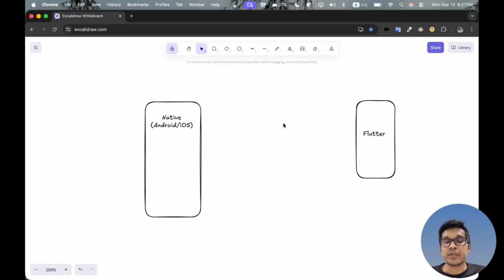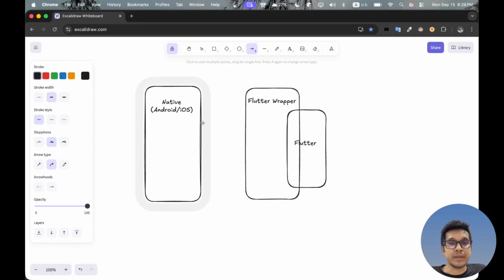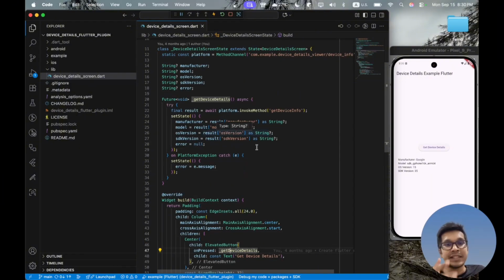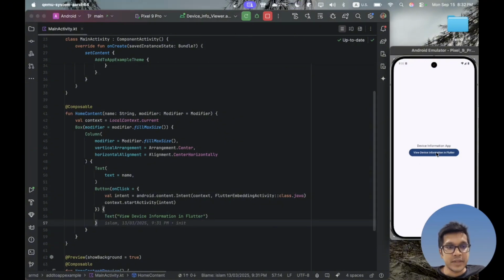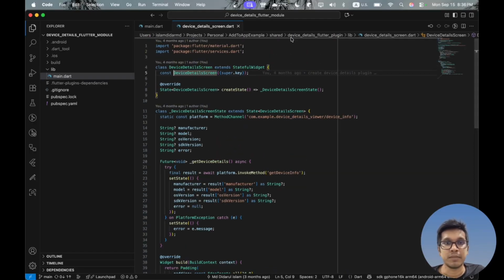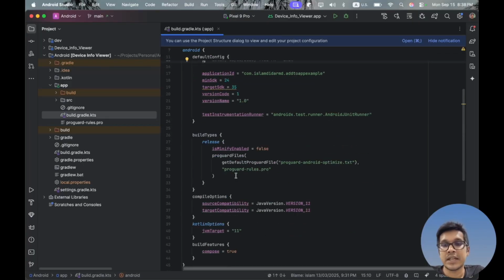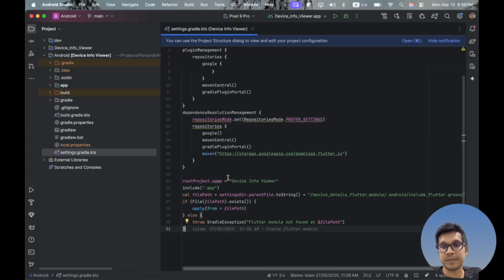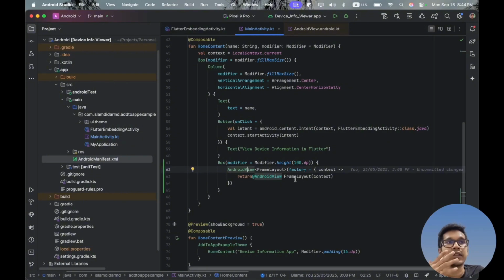Flutter Add-to-App: Integrate Flutter into Native Android (Part 1: Gradle Subsystem)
Learn how to use Flutter's add-to-app feature to integrate a Flutter screen or module into an existing native Android application.

Key Concepts & Topics Covered
- Understanding the "Add-to-App" Concept: Why and when to use Flutter's add-to-app feature.
- Initial Setup: Creating a new Flutter module.
- Project Configuration: Modifying your native Android build.gradle and settings.gradle files to include the Flutter module.
- Embedding a Flutter Screen: Launching a Flutter Activity or Fragment from your native Android code.